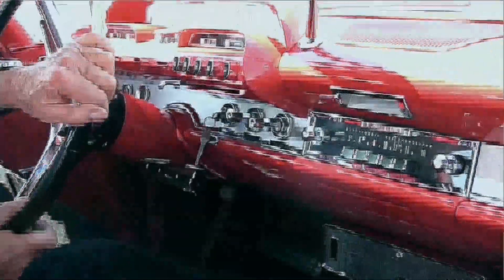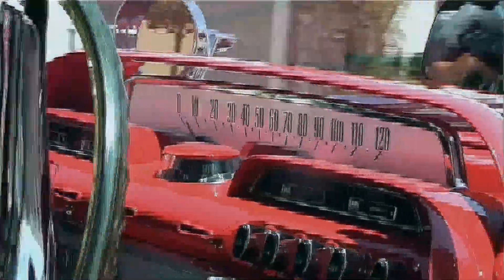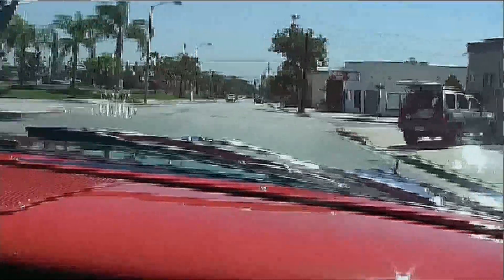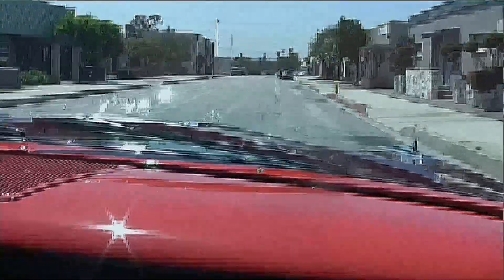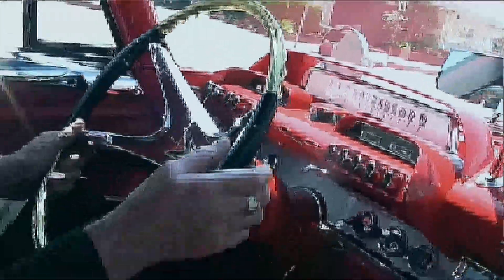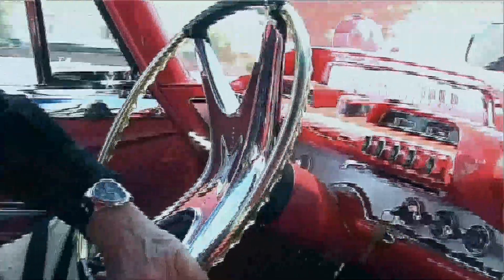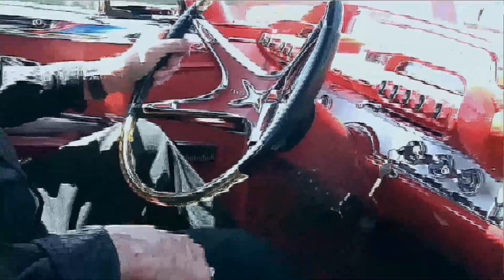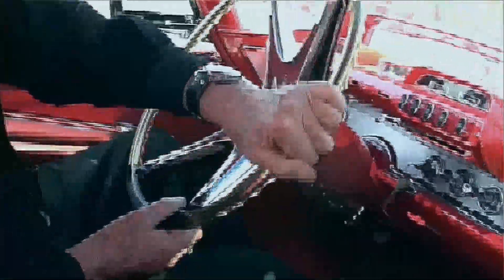Riding in a 1960 Dodge Polara named "Dark Fin" May 11, 2013 Dolby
Dark Fin is a 1960 Dodge Polara,with a 440 engine.
The restoration is "Immaculate" and took over 13 years,
in fact work is still progressing on the car.